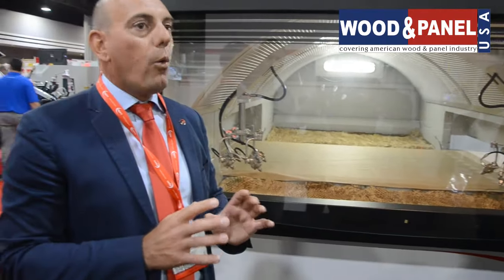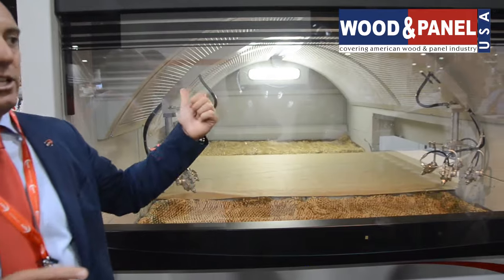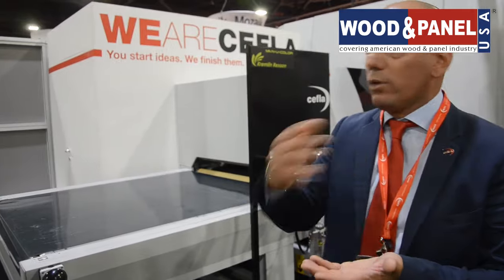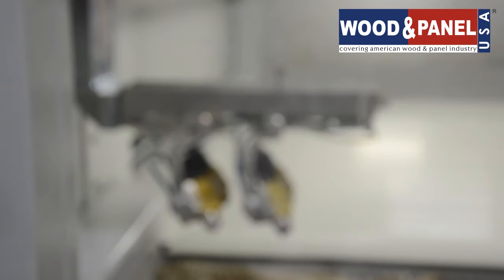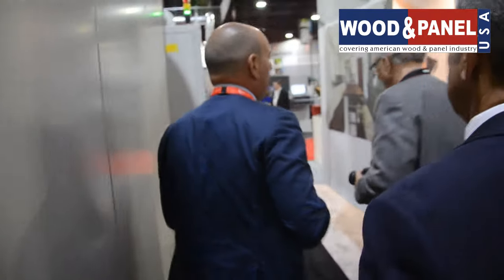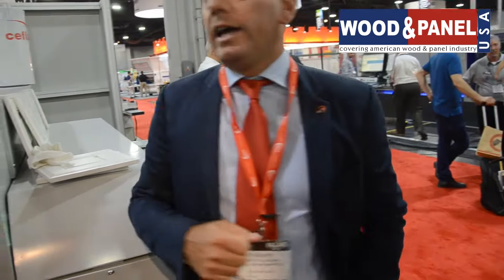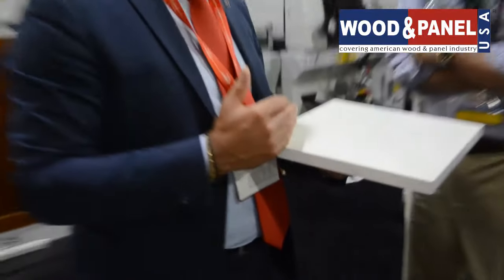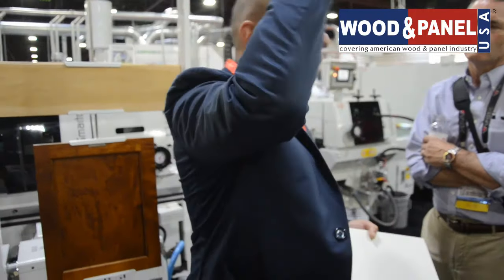Take a Tour with Cefla at IWF 2016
Roberto Bolognini, Sales Manager,  Cefla gives a live demo of the spraying machines, Mito and Easy at  the International Woodworking Fair (IWF) at Atlanta in USA.